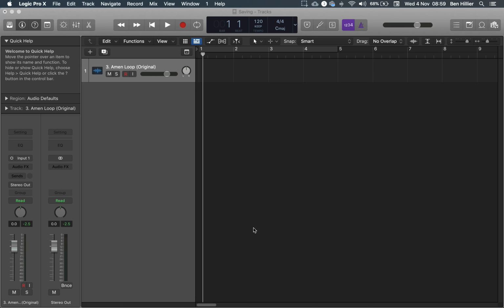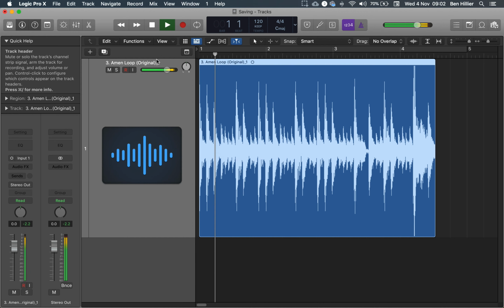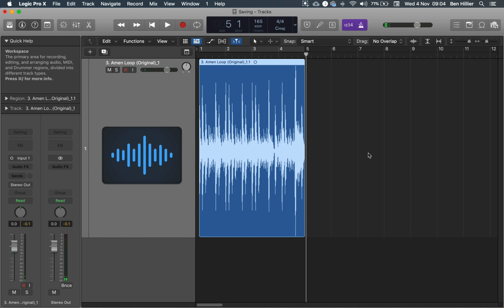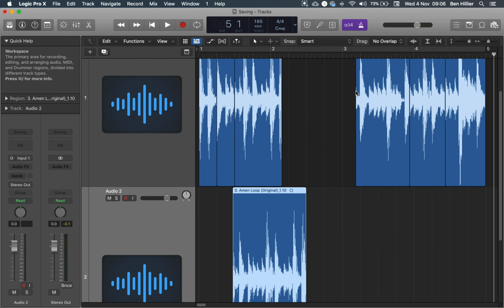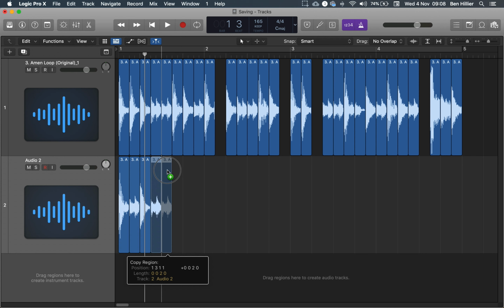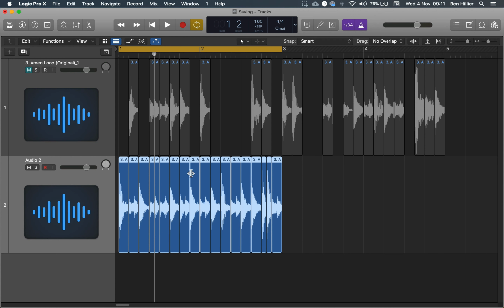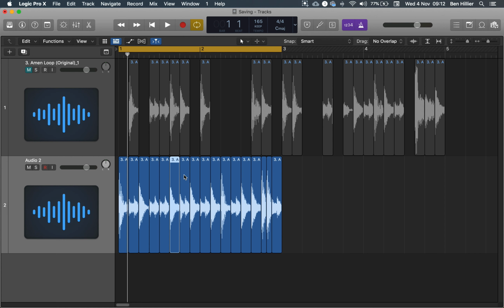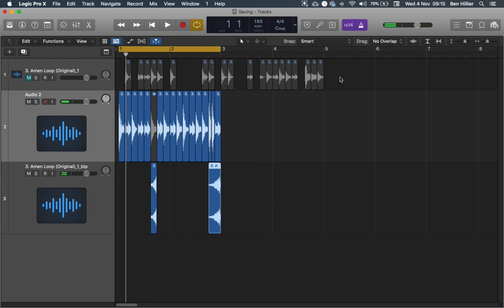3 Timestretching and Slicing